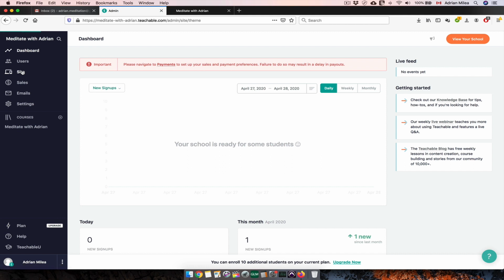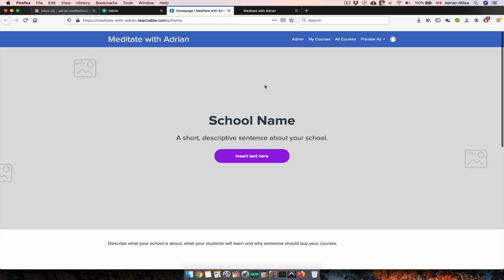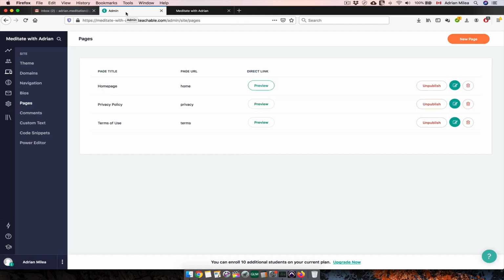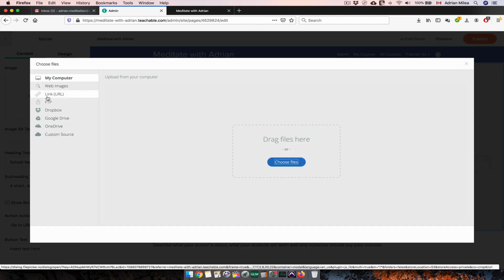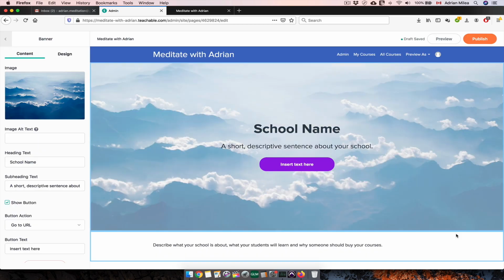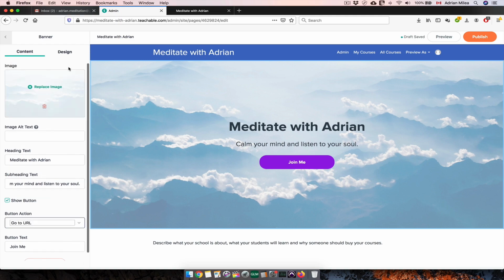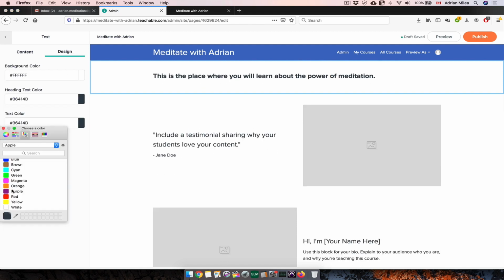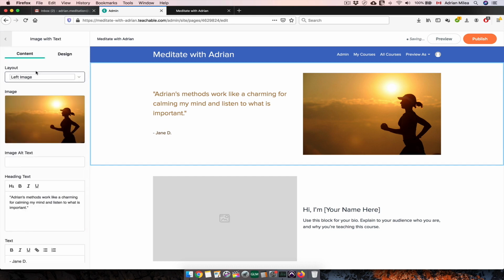How to Customize A Teachable School Homepage | ProMarketingAcademy.com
In this video, I'm going to show you how to customize a teachable school homepage. Enjoy!